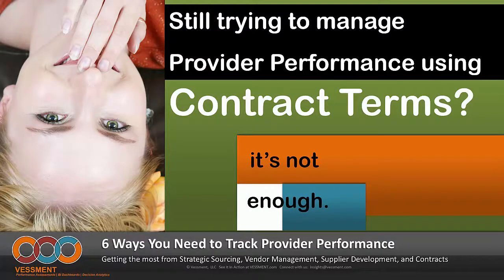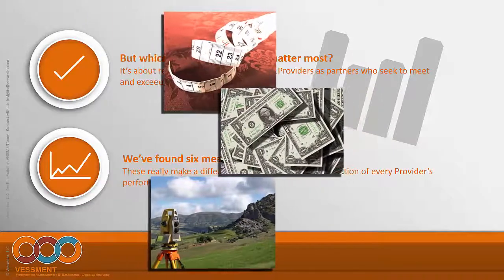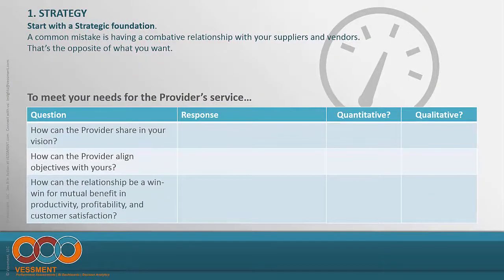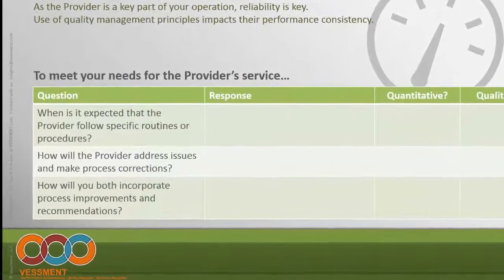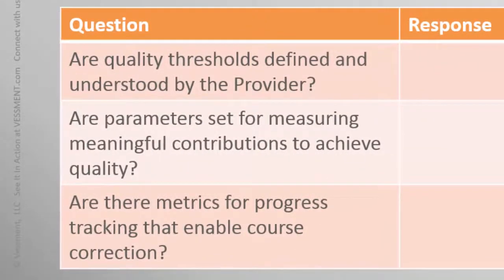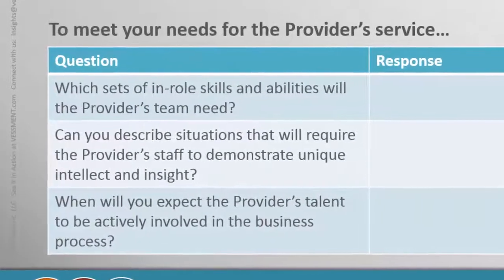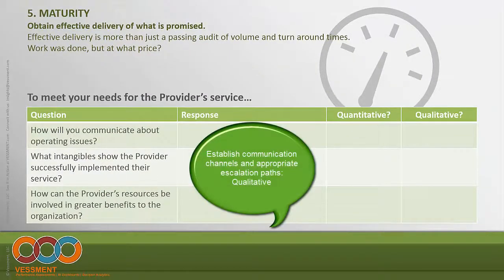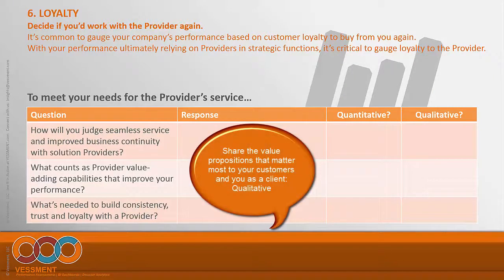6 Ways to Track Provider Performance Vlog Tutorial Webinar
6 Ways You Need to Track Provider Performance
Getting the most from Strategic Sourcing, Vendor Management, Supplier Development, and Contracts